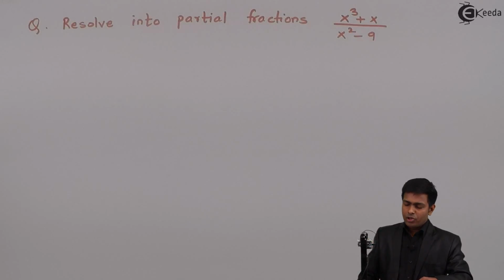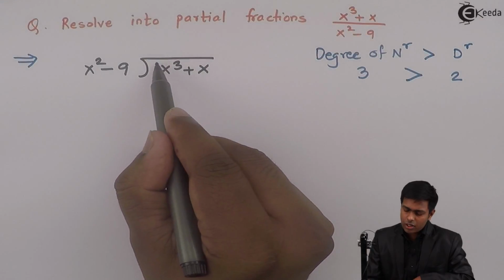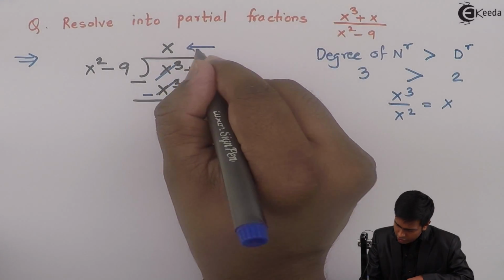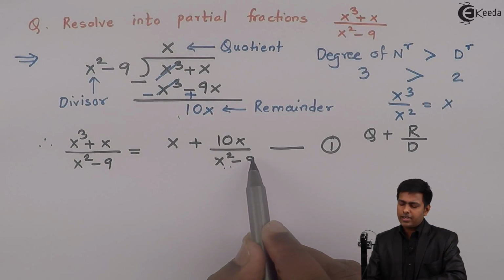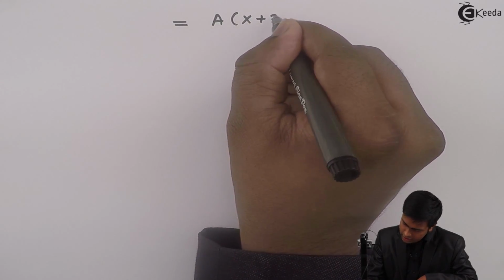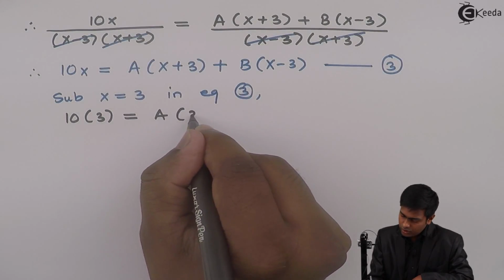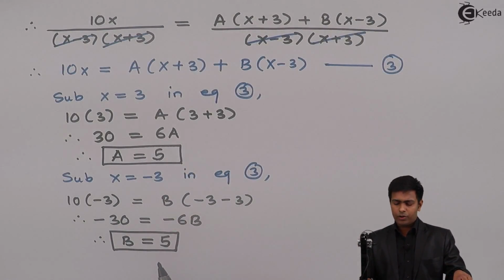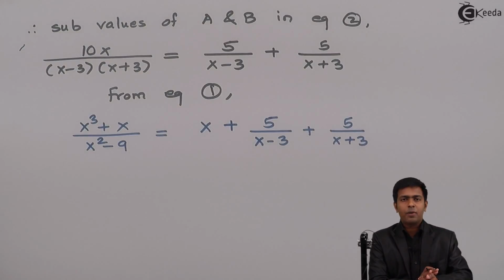Improper Fractions - Problem 2 - Partial Fraction - Diploma Engineering Mathematics 1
Video Name - Improper Fractions Problem 2

Chapter - Partial Fraction

Happy Learning